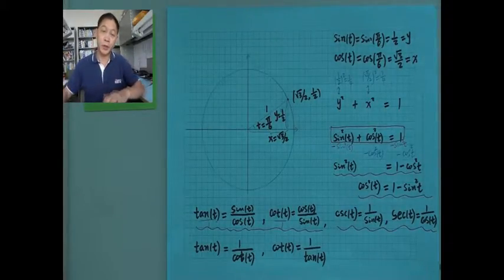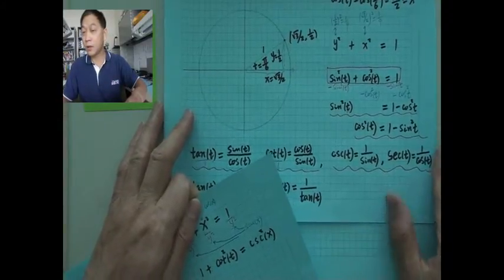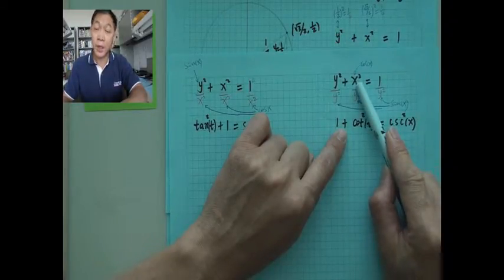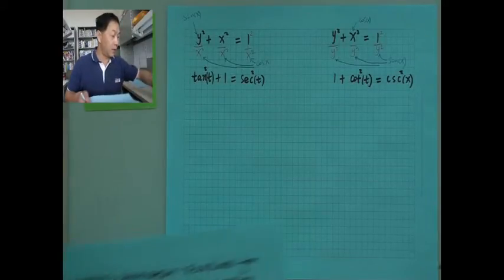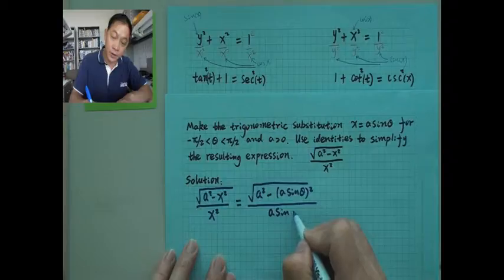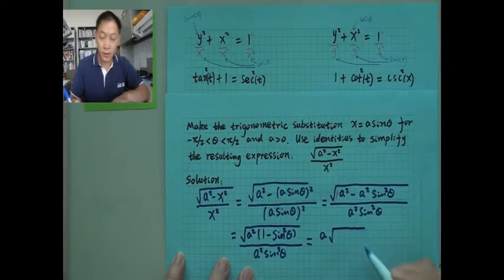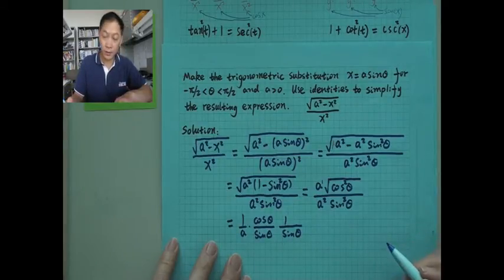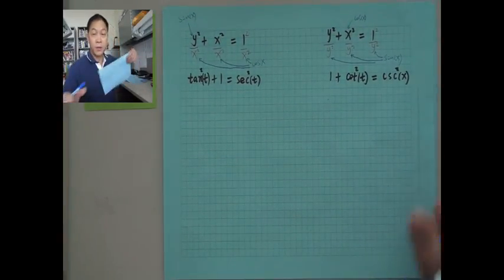Identity more splitter 01